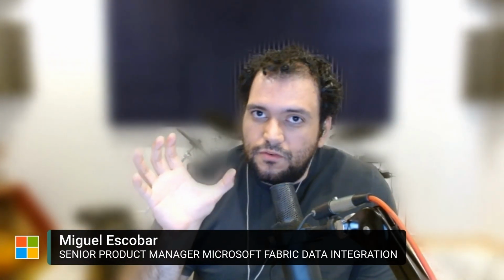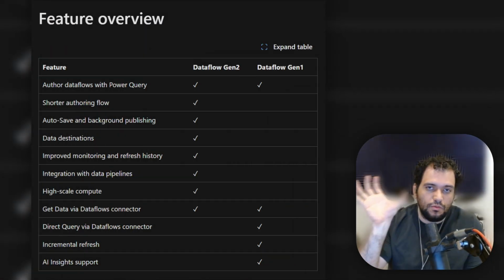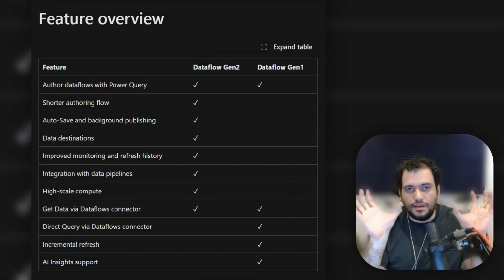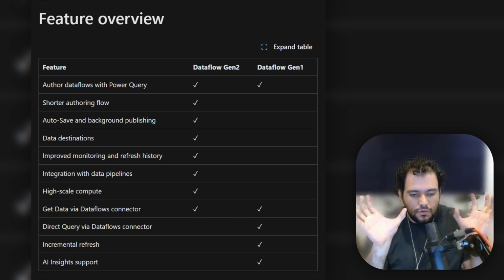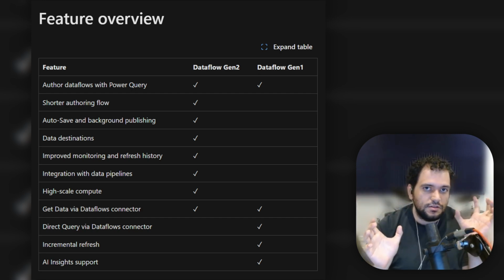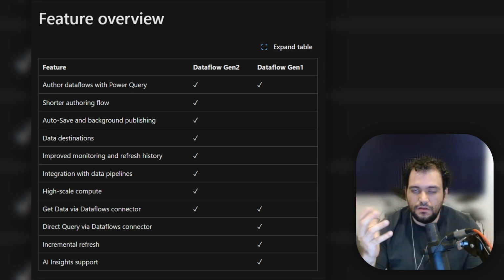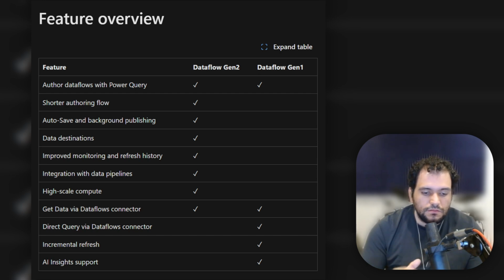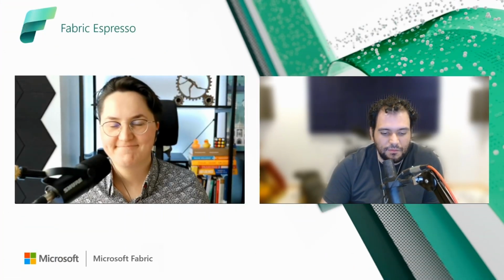What are Dataflows Gen2 in Fabric Data Factory?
Dataflow Gen2 is the new generation of dataflows. The new generation of dataflows resides alongside the Power BI Dataflow (Gen1) and brings new features and improved experiences.

Join us in this Fabric Espresso episode as Miguel and Estera discuss Dataflows Gen2 and provide a comparison between Dataflow Gen1 and Dataflow Gen2.

🎙 Meet the Speakers:

👤 Guest Expert: Name: Miguel Escobar, currently a Senior Program Manager at Microsoft for the product that changed his life: Power Query. Born and raised in Panama City, Panama.